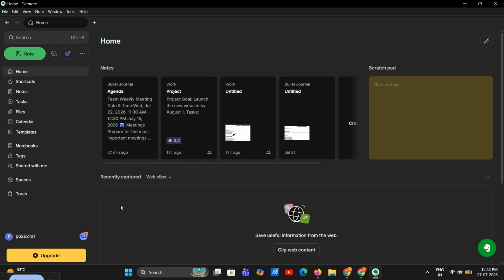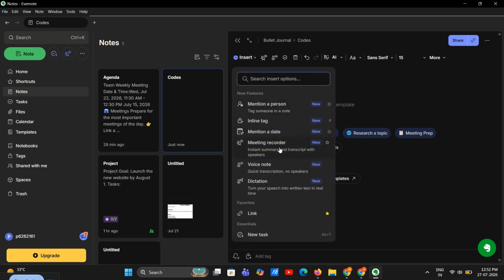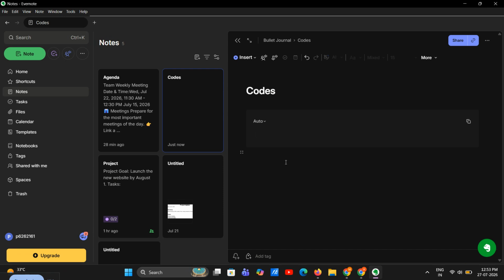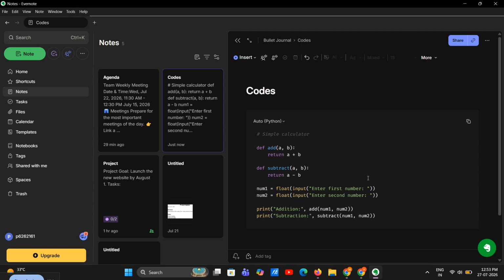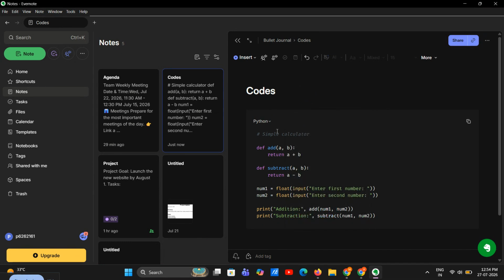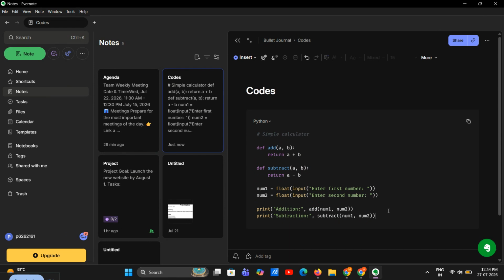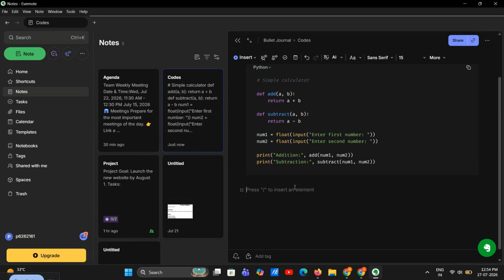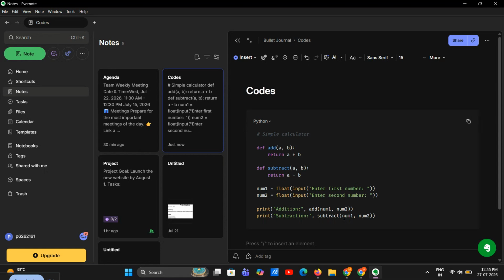How To Use Code Blocks In Evernote (Easy Step-By-Step Guide)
Learn how to use code blocks in Evernote to keep code, commands, and technical notes neatly formatted. This step-by-step tutorial shows how to insert a code block, paste code, and choose a language for syntax highlighting.

🕚Timestamps:
0:00 Intro
0:18 Open the note and find the Insert menu
0:42 Add a Code Block
1:08 Paste or type your code
1:30 Choose a language for syntax highlighting
1:52 Review formatting and continue editing

✍️What You'll Learn In This Video:
• How To Add A Code Block In Evernote
• How To Paste Code Snippets Into Evernote
• How To Use Syntax Highlighting In Evernote
• How To Keep Code Formatting Clean And Readable
• How To Organize Technical Notes In Evernote

💡Pro Tips:
• Use code blocks for snippets, commands, and configuration notes.
• Add a short explanation above each code block for context.
• Pick the correct language whenever syntax highlighting is available.
• Keep related code snippets in one notebook for easier searching.
• Review indentation after pasting to make sure everything stays readable.